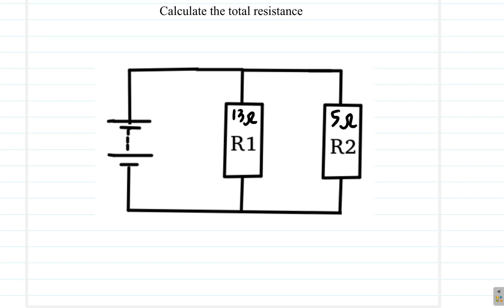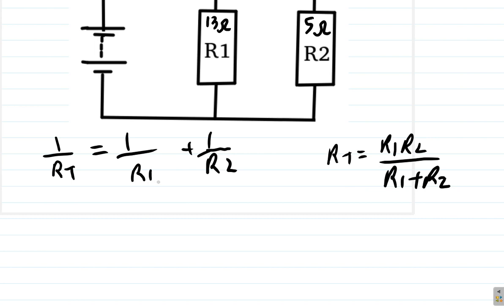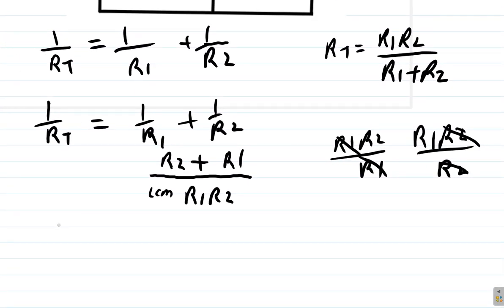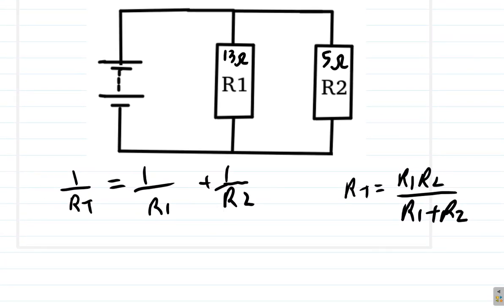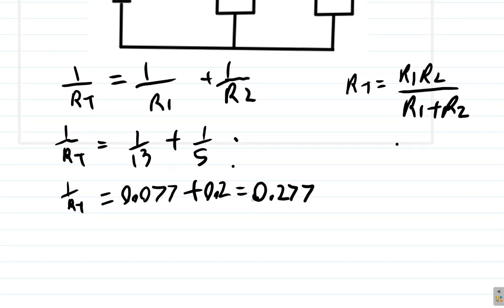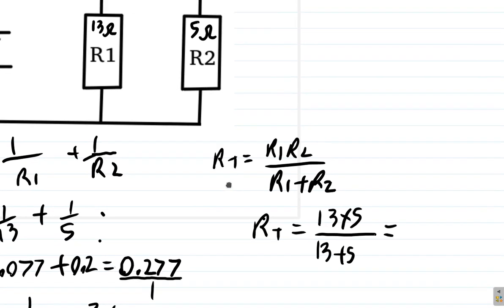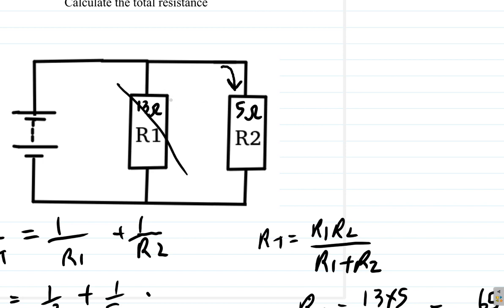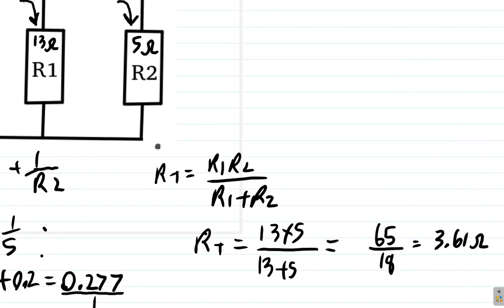Electrical Resistance Calculation - Two Resistors in Parallel